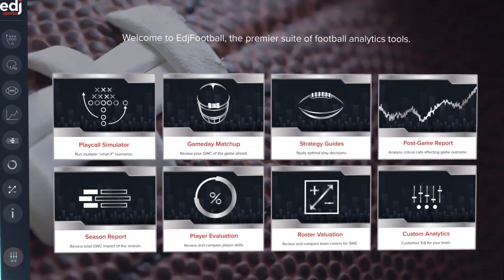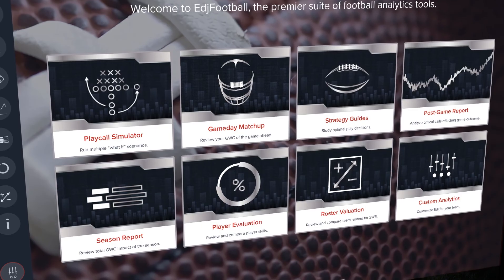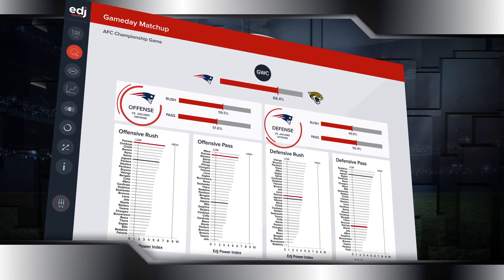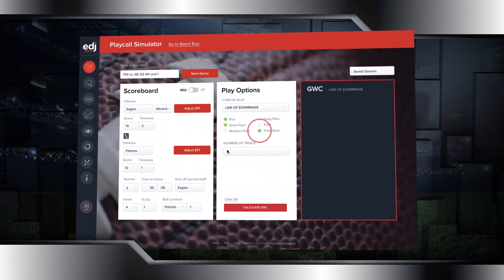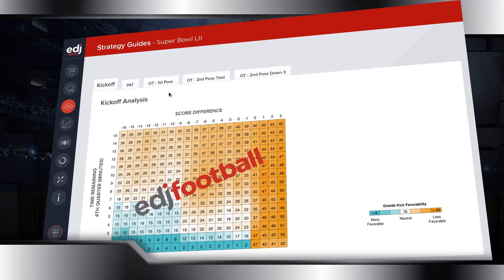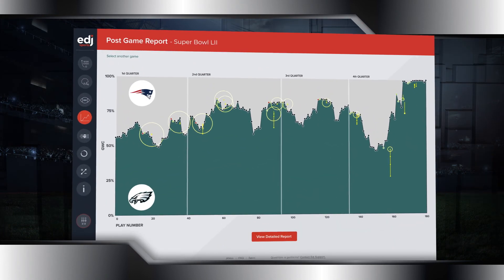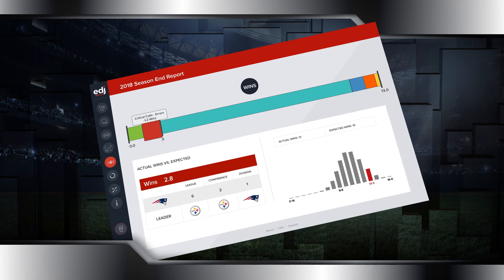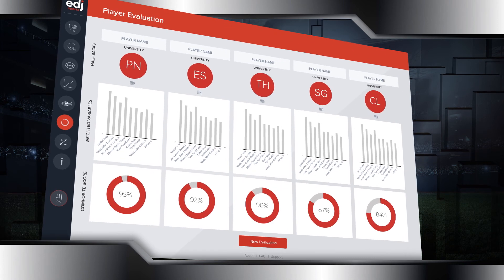About EdjFootball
EdjFootball provides NFL & NCAA teams with powerful predictive and prescriptive tools for game planning, play calling and post-game analysis.